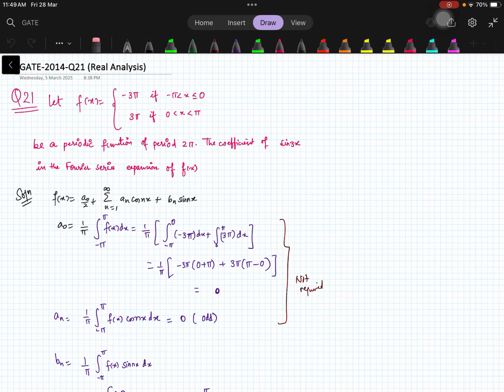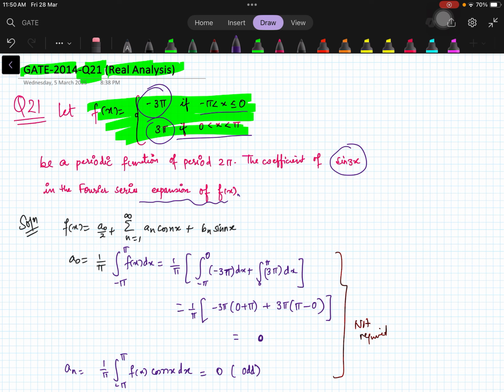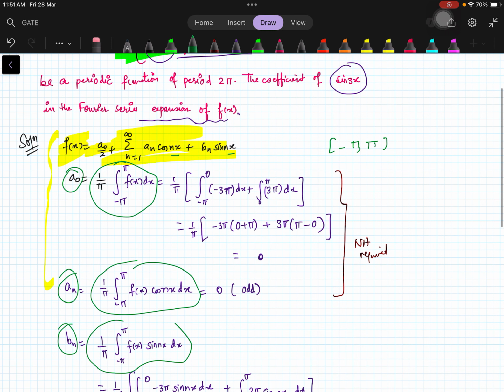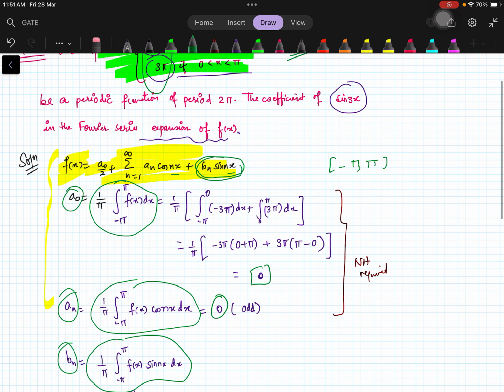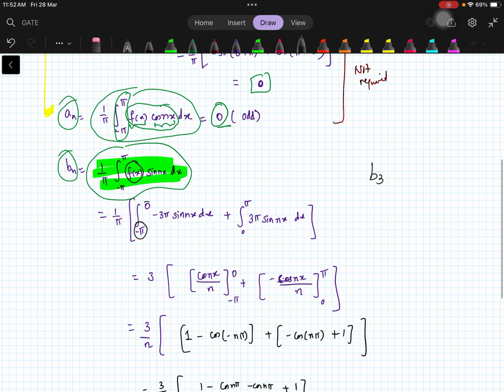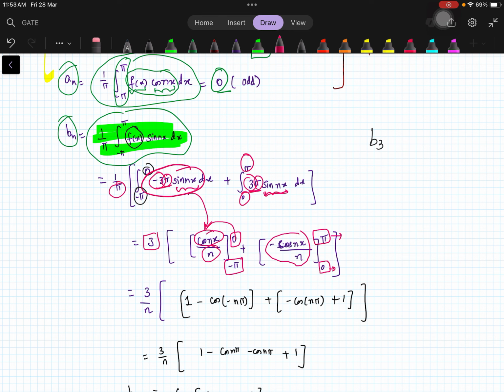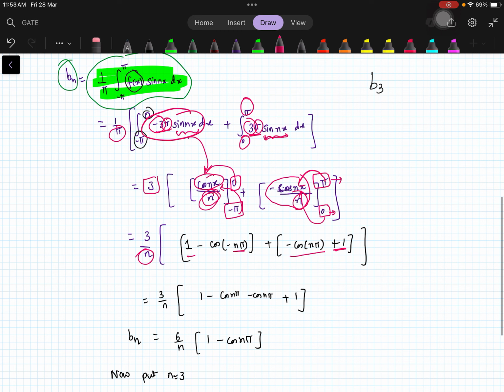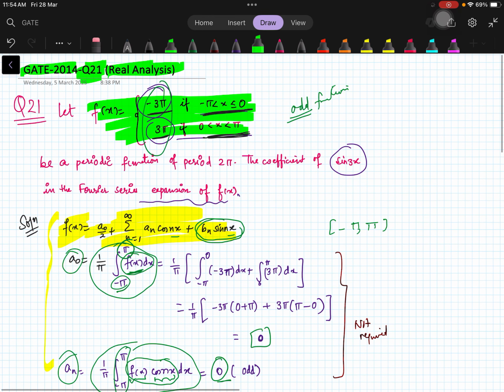GATE-2014-Q21 (Real Analysis)